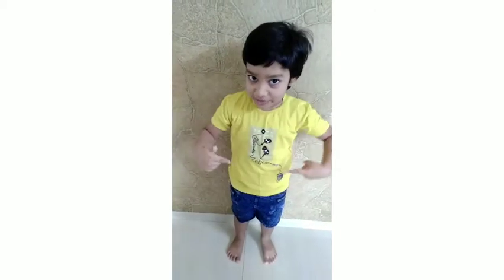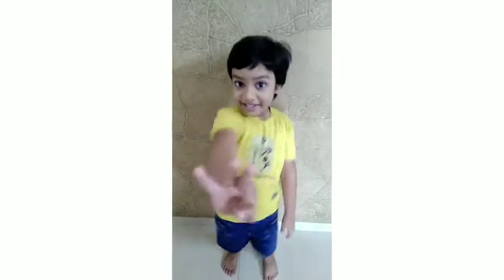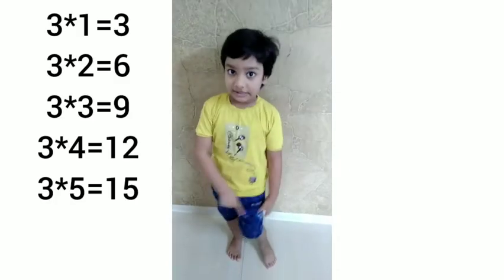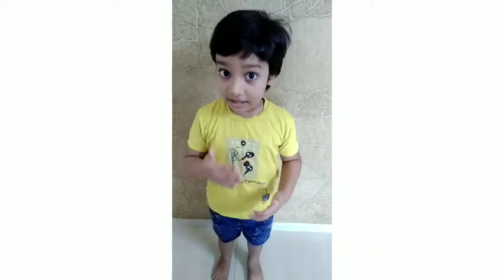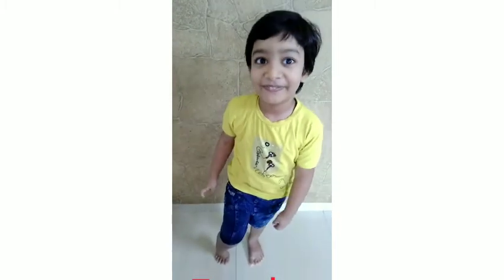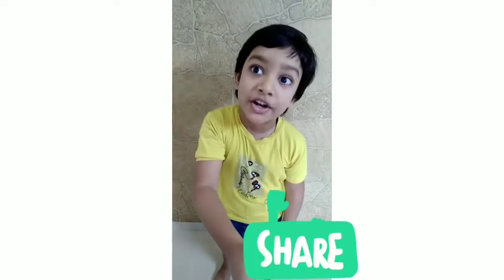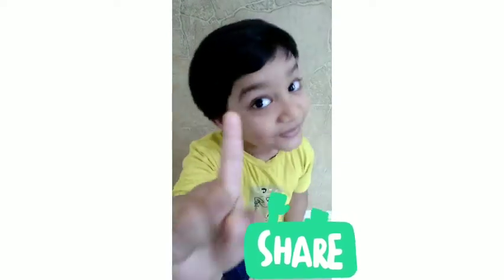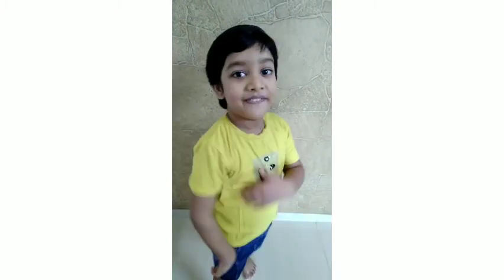18 June 2020